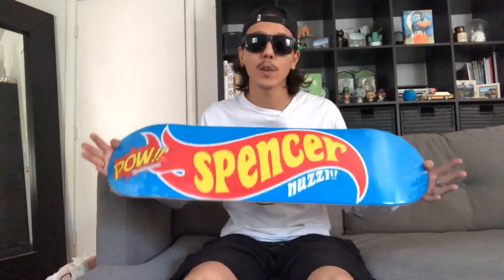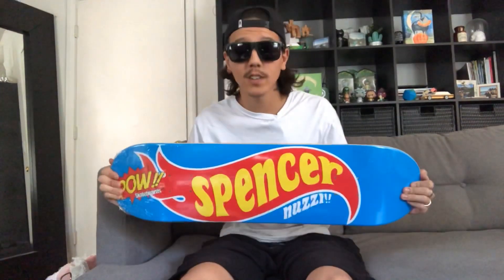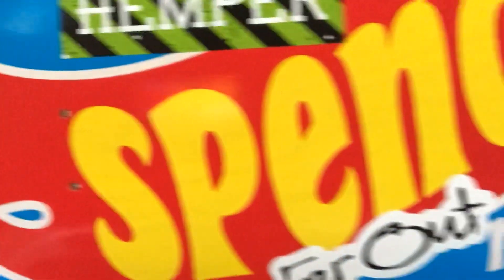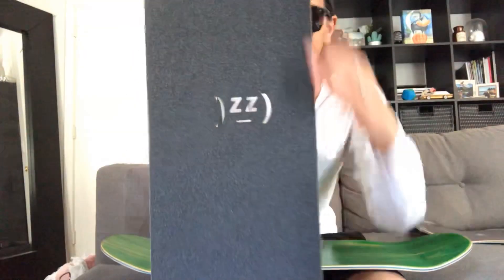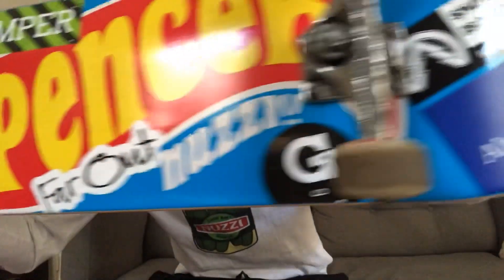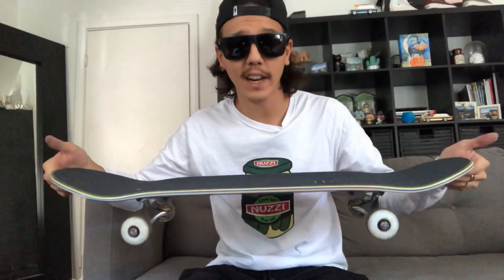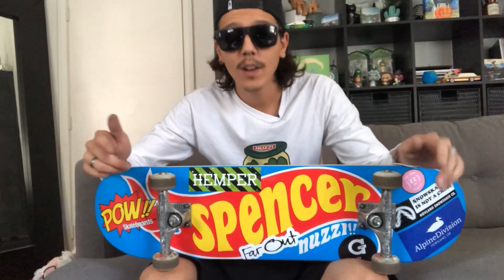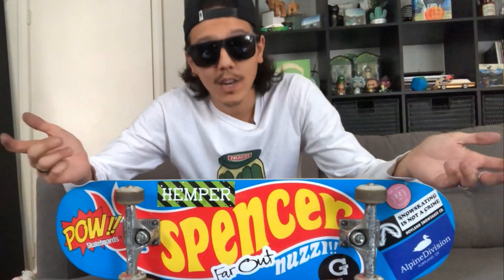Spencer Nuzzi Current Skateboard Setup